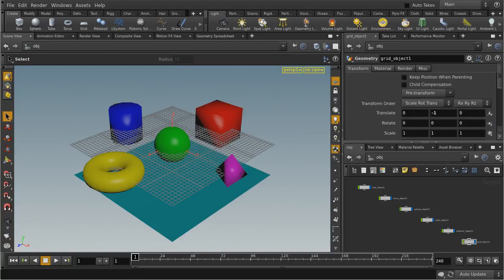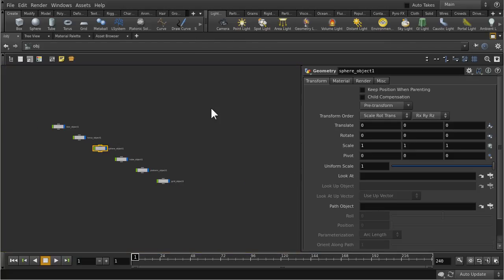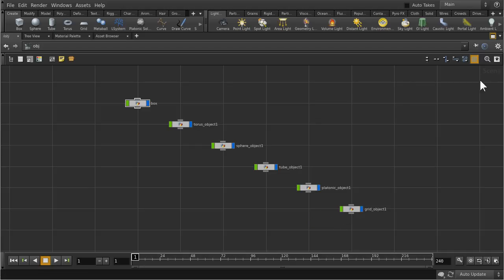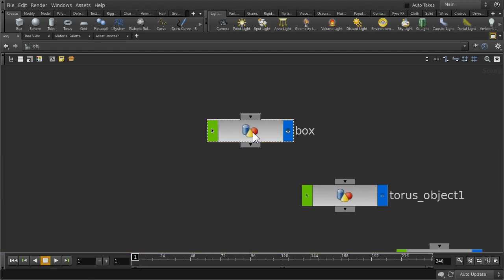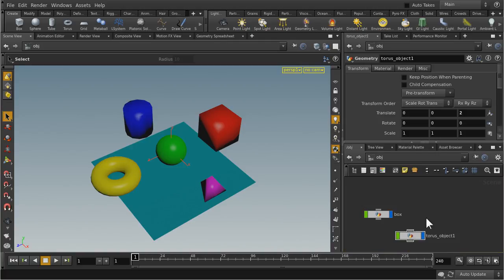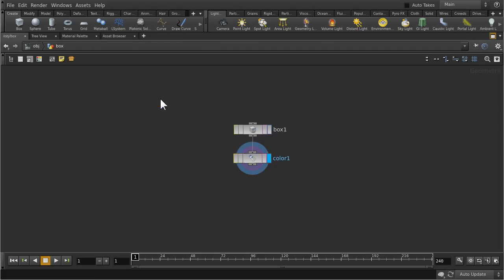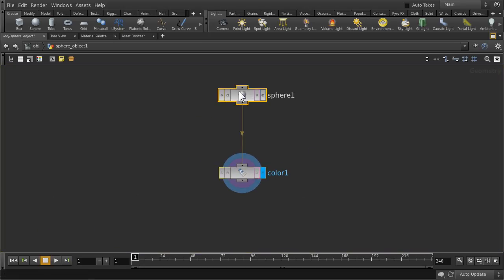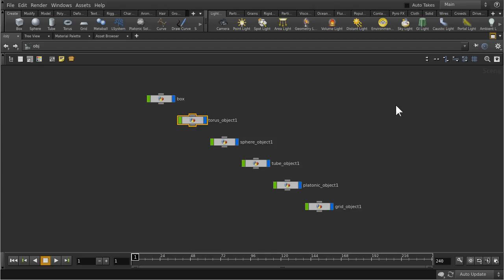07 The Network View and Understanding Contexts